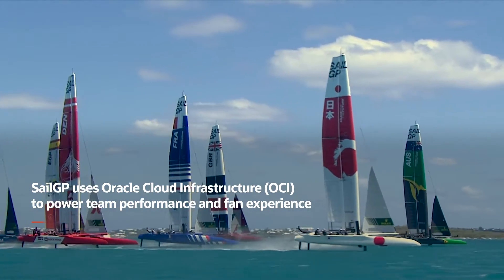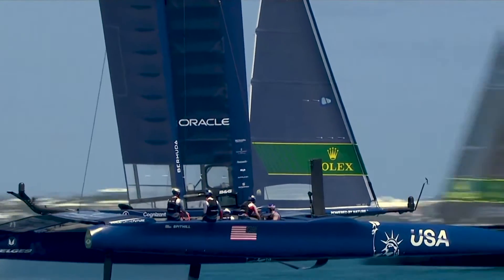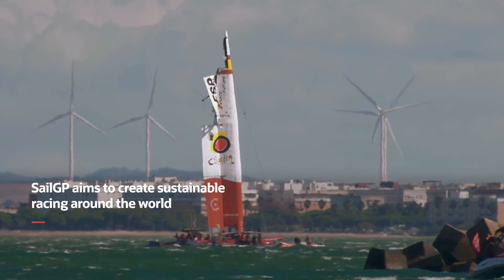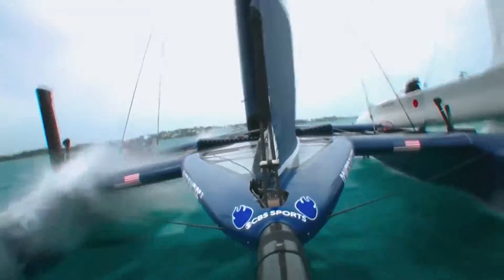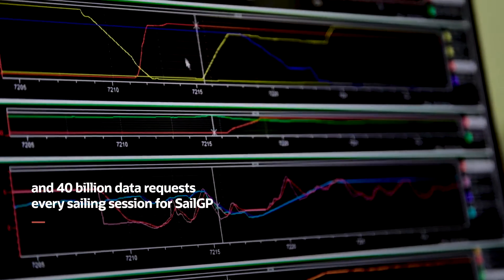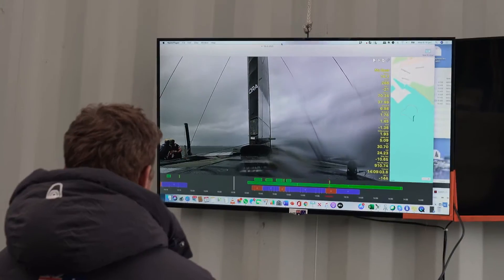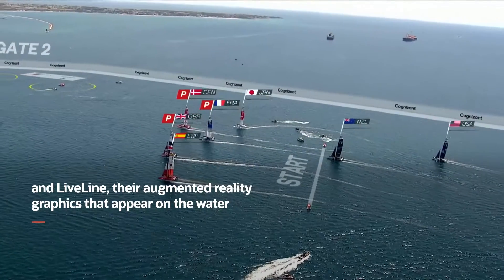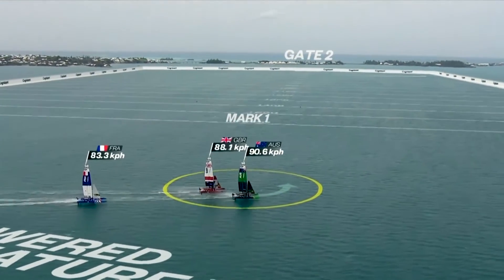SailGP uses OCI to power team performance and fan experience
SailGP, sailing’s fastest racing league, relies on Oracle Cloud Infrastructure (OCI) to deliver real-time data to the league’s eight national teams, broadcast partners, and fans worldwide. OCI handles 40 billion data requests every sailing session and helps SailGP on their mission to create sustainable racing around the world. Learn how SaillGP is using OCI to optimize team performance and give fans a thrilling new experience.